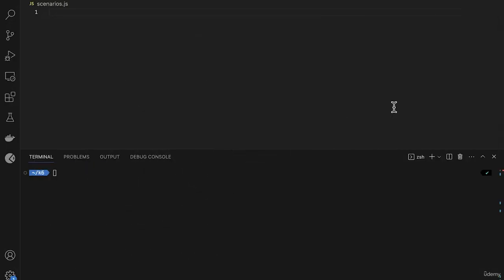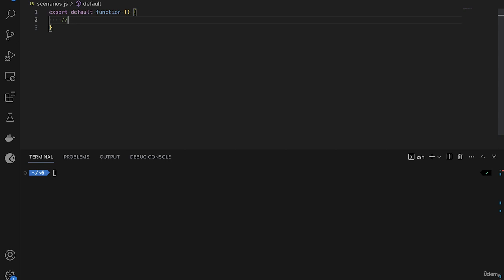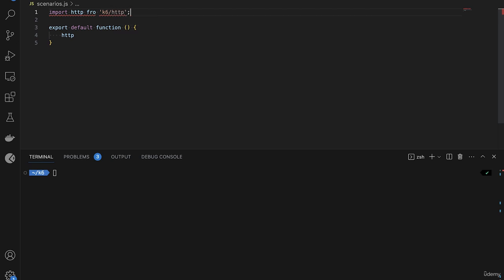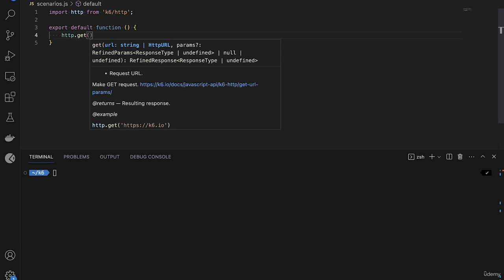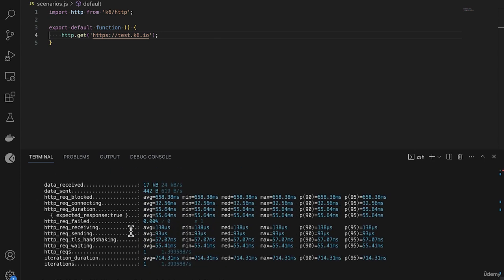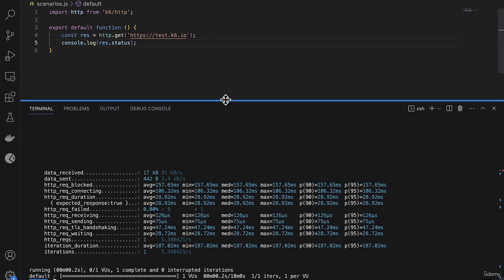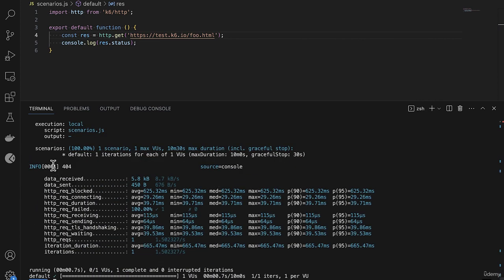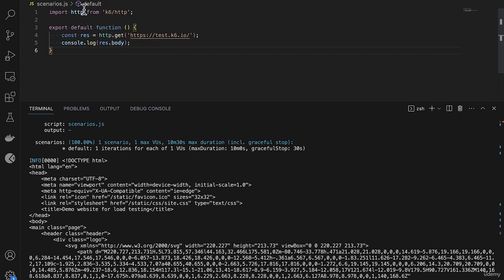001 Making HTTP Requests with k6